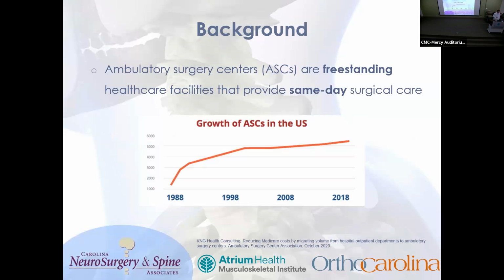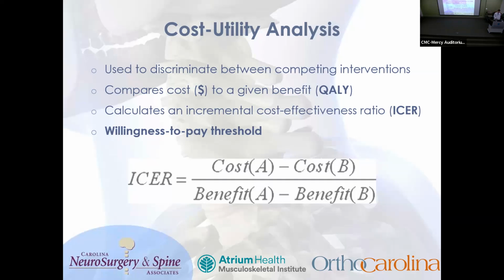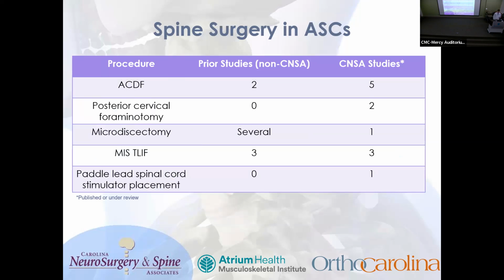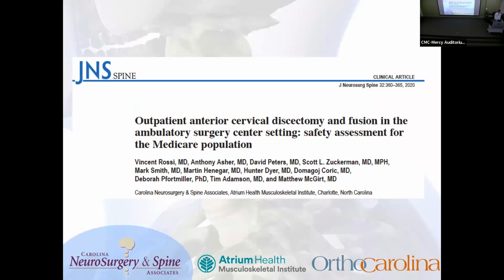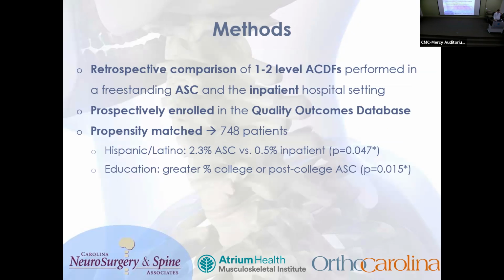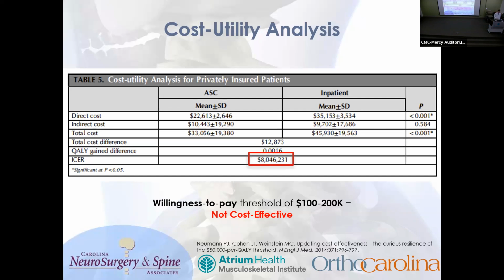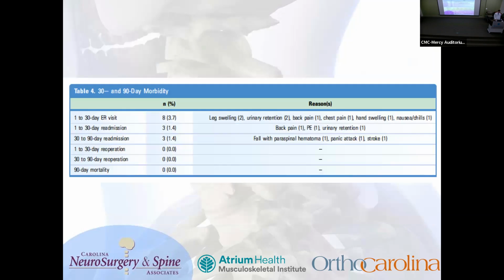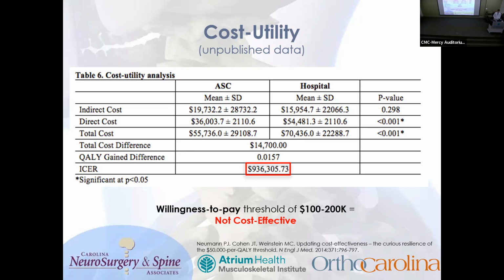Cost Utility of Ambulatory Spine Surgery S Monk MD